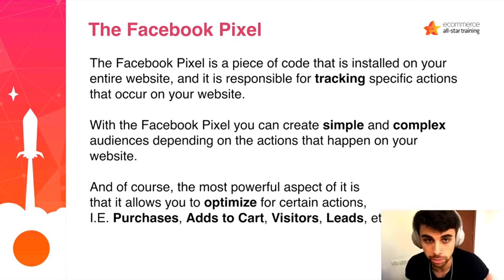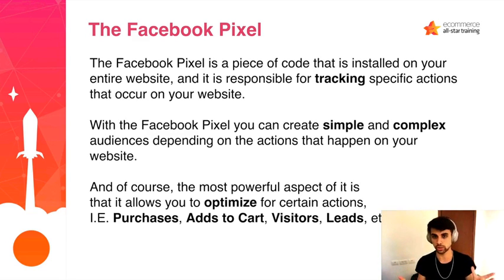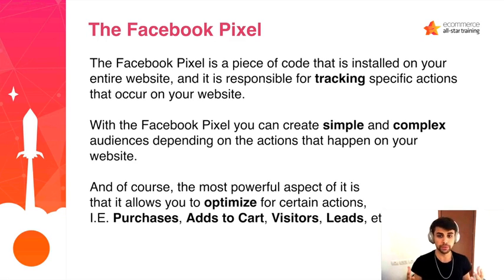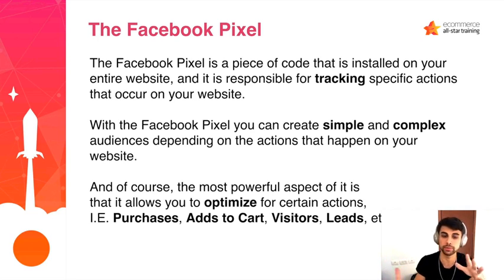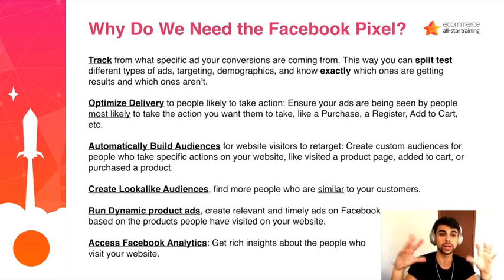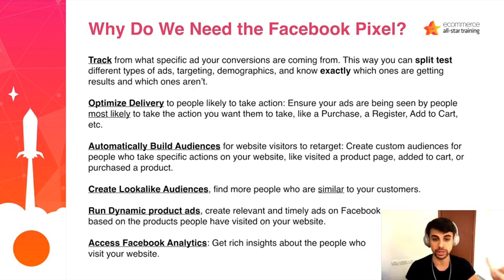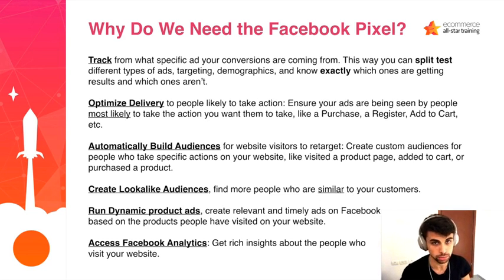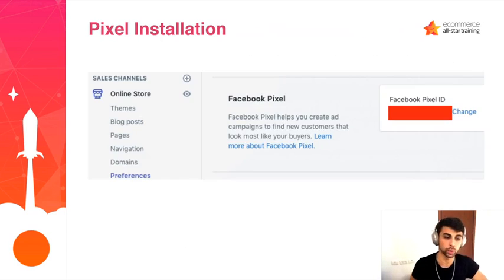Module 3, Lesson 1 The Facebook Pixel